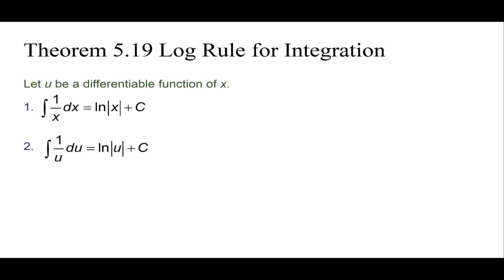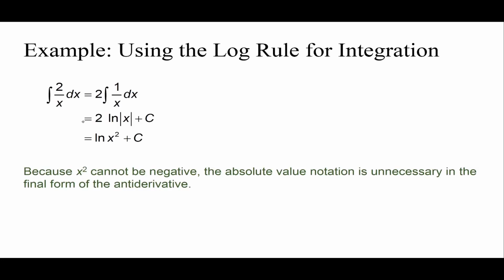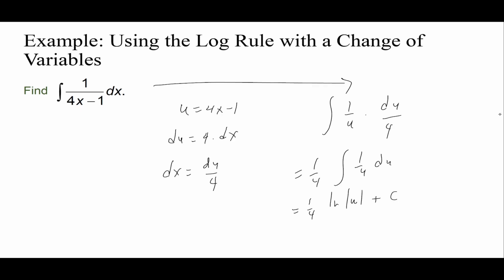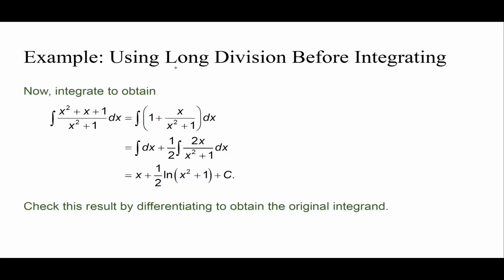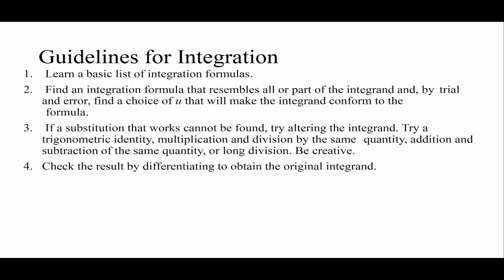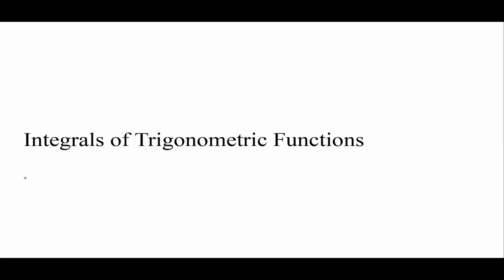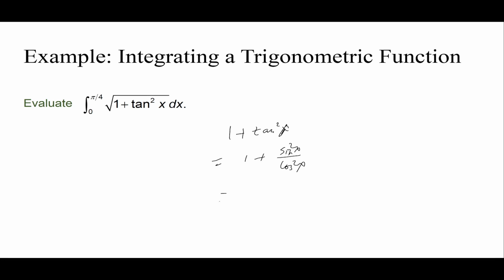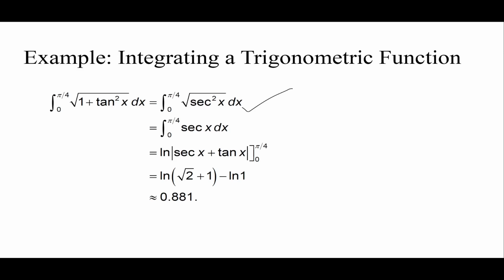5.7: The Natural Logarithmic Function: Integration